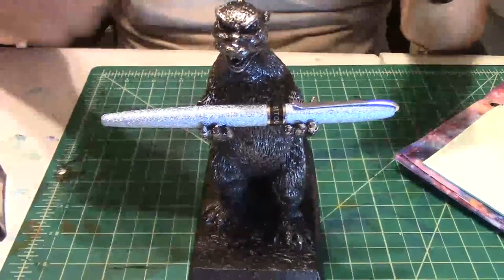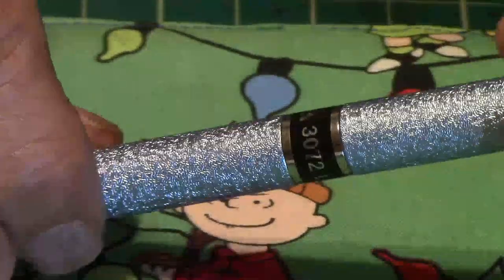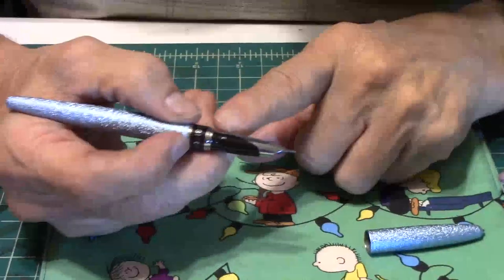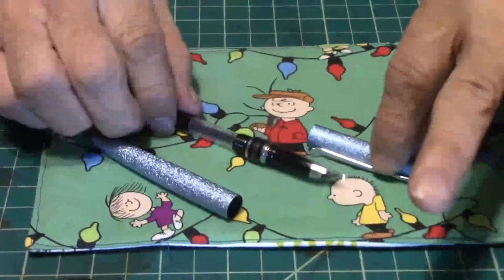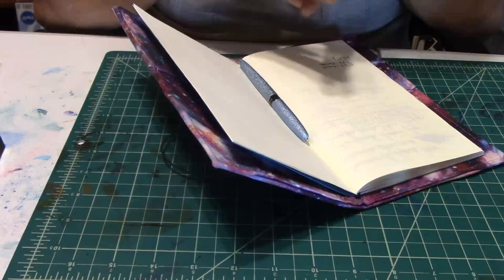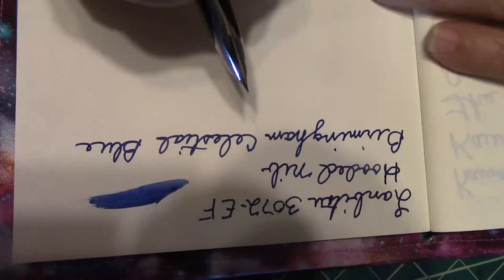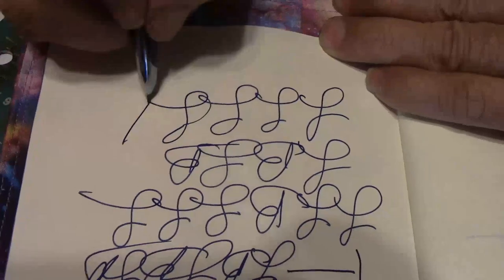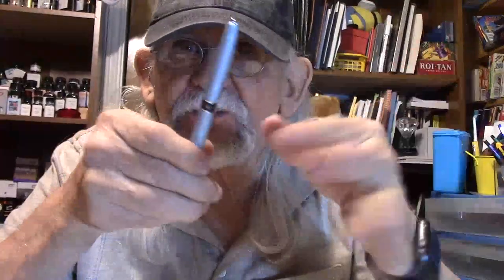Lanbitou 3072 Fountain Pen Review